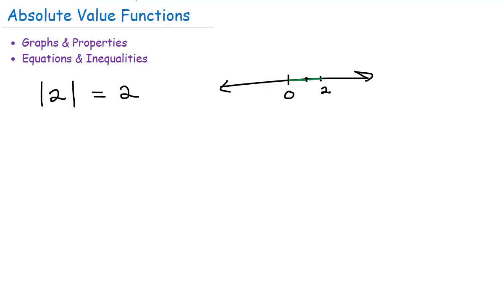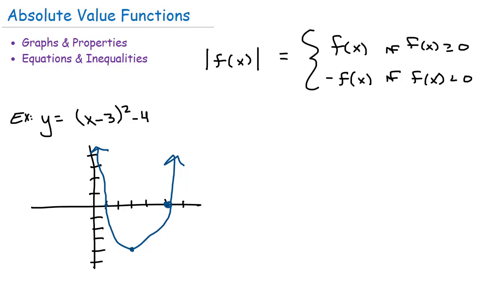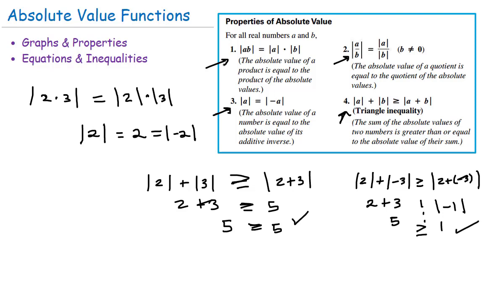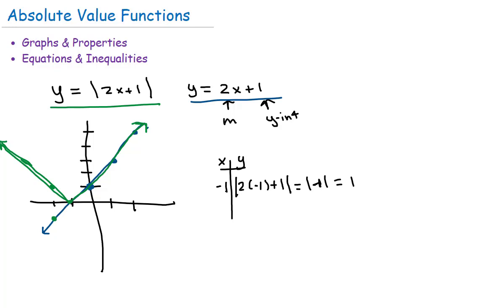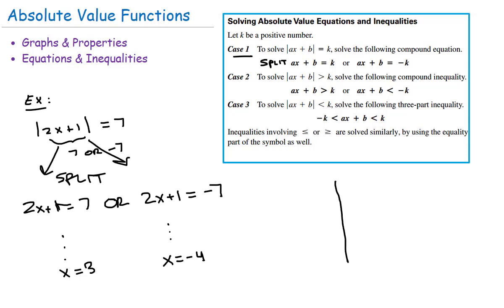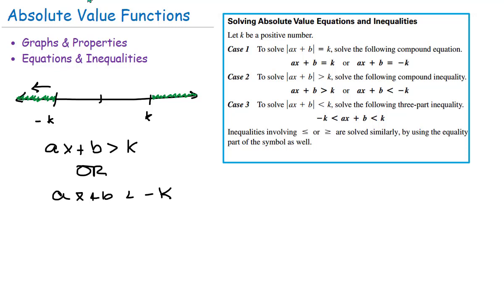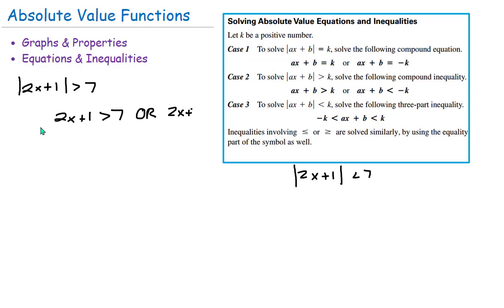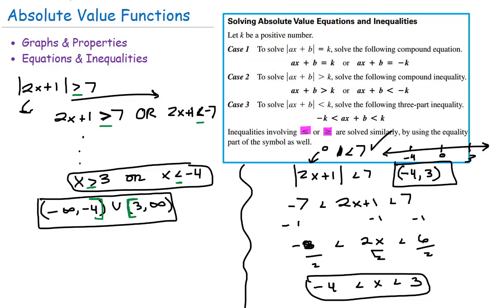Absolute Value Functions, Equations, & Inequalities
In this video, we learn about absolute value functions as well equations and inequalities that involve absolute values. We look at graphs of functions and how that change when we consider their absolute value.
We also solve absolute value equations and inequalities, working through the steps for the three possible cases.